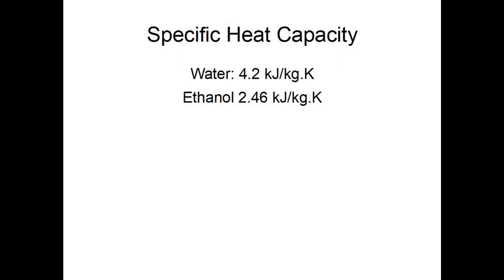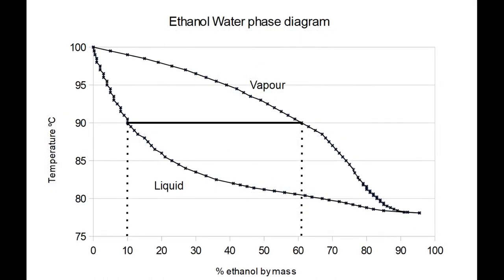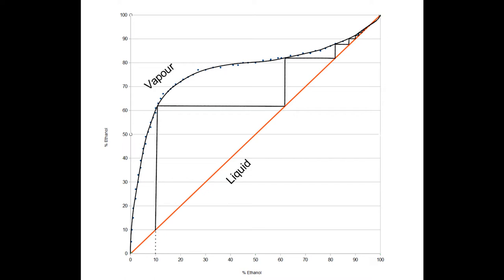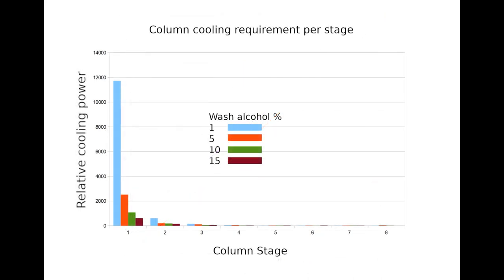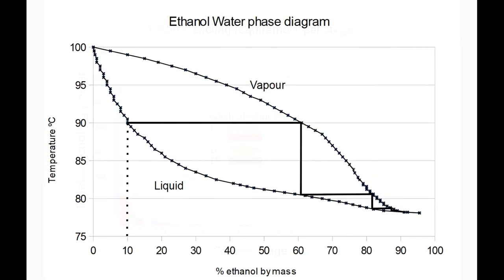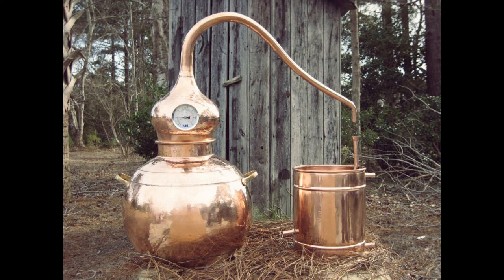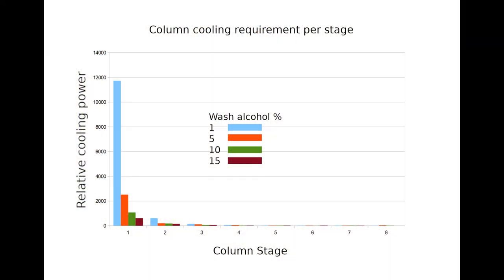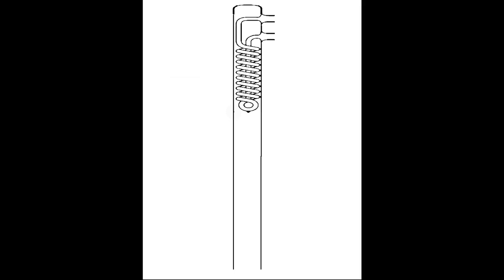Latent heat for home distillers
Essentials for high proof distillation - to 96.5% moonshine vodka